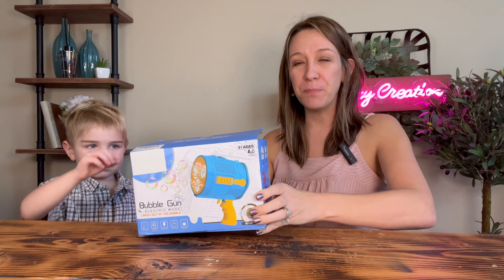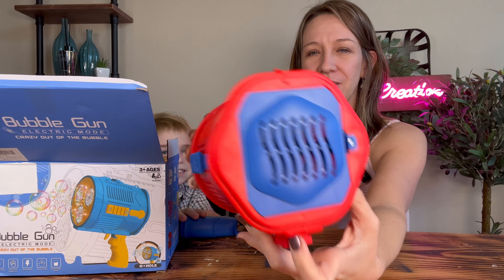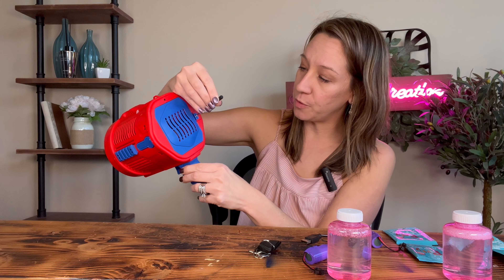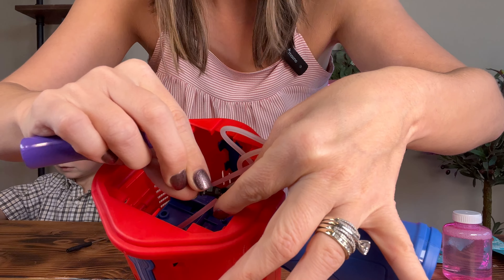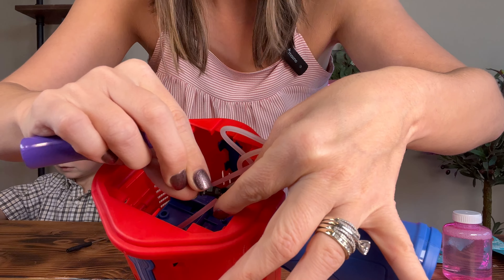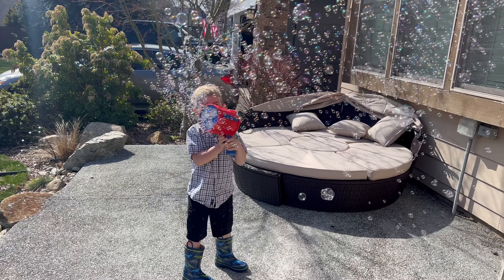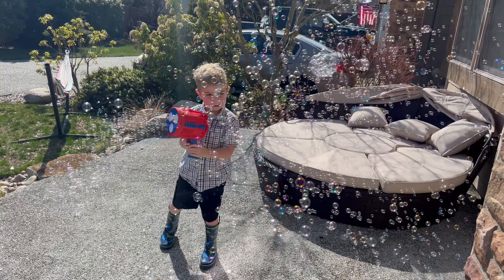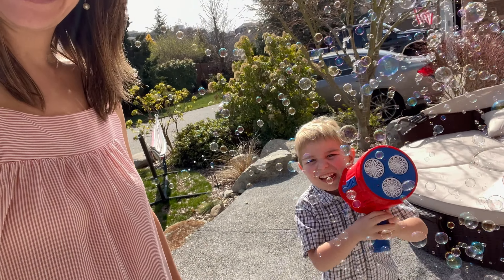Bubble machine for kids. Amazon shopping review video with a link. ￼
(Amazon)